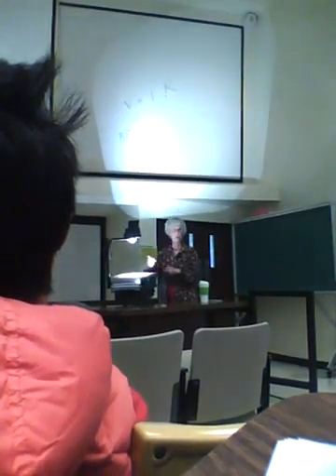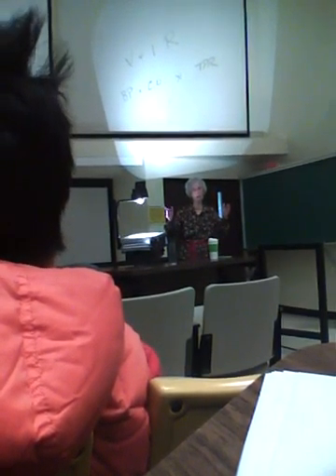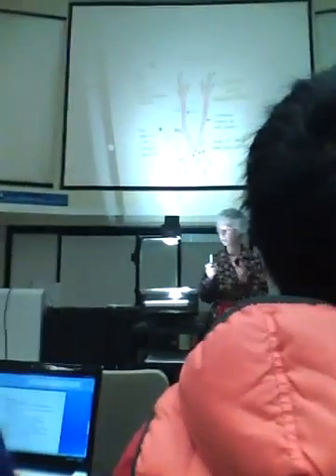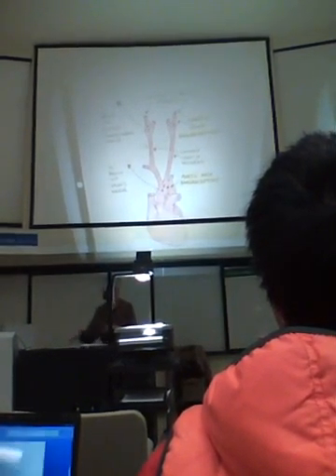Physiology 212 Barton: October 26, 2011